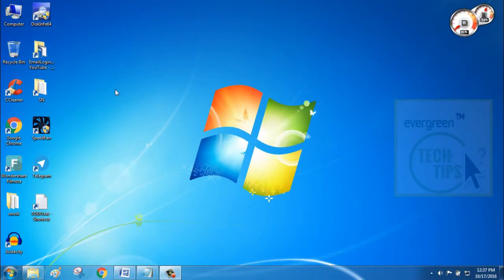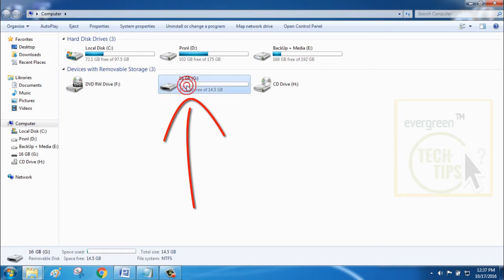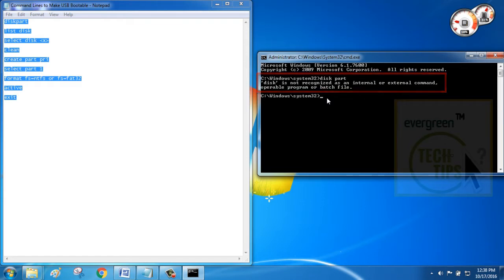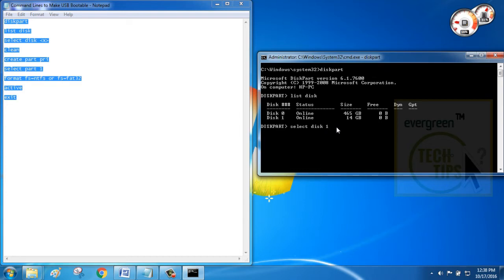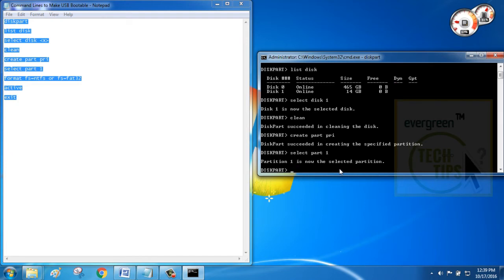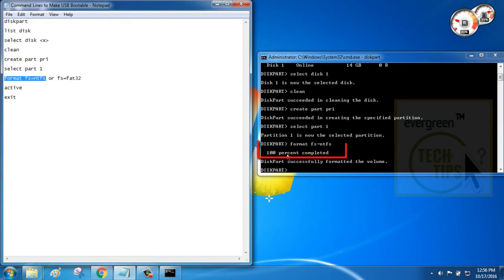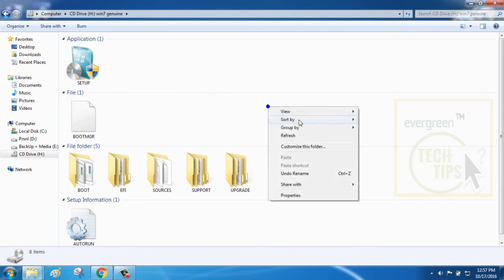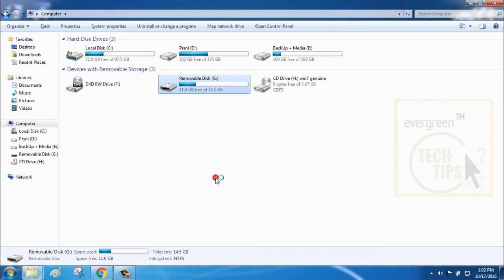Only 5 to 10 Minutes to make Bootable USB Flash Drive using Command Prompt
How to make Bootable USB Flash Drive using Command Prompt for windows 7/8/8.1/10/XP or any other windows boot setup.

It only takes 5 to 10 minutes to make your pen drive bootable and it's very easy. There is a total of 9 commands that you need to follow to make bootable Pendrive. All you need is 8 gigabyte or more than 8 gigabytes USB 3.0 (recommendation) Pendrive and windows boot setup files. You don't need any other software, you just need the pen drive, windows boot setup files and command lines for the command prompt and some 5 to 10 minutes.

After you make that pen drive bootable, it remains bootable until you do a FORMAT. Also, until the next format, you can use that Pendrive as bootable Pendrive for any other windows setup. You just need to delete the old windows boot setup files and copy the new windows boot setup files. Such as, delete the old Windows 7 Professional set up Boot files and copy-paste the Windows 10 setup Boot files.

I am always here to help you guys, cheers.

"A Complete TECH guide and support."
PC | Laptop | Computer - Tech Tutorials and Tips every time helpful and evergreen.

They are not the official tutorials. Feel free to learn and grab the best ideas with our channel. Also, share with others so that we can help everyone to troubleshoot our problems together.

Please tap on "CC" located near the setting icon on the video to activate (captions/subtitles) to learn the video in a more specific manner. We will try to upload the cations on every new video uploads. Also, if you have an interest and want to help us, you can contribute the captions on our videos.